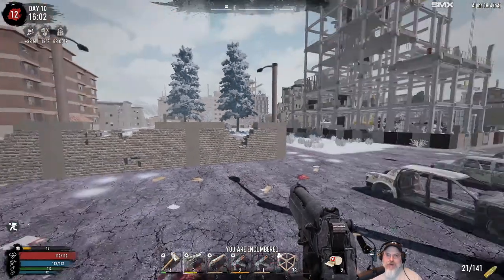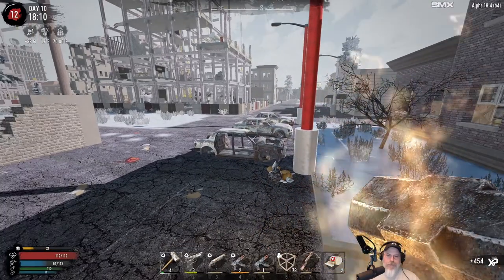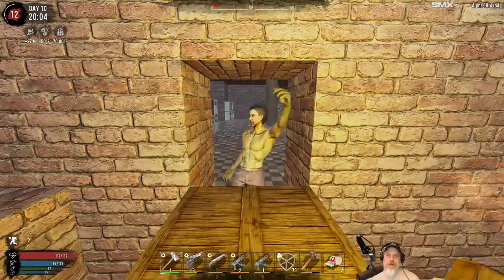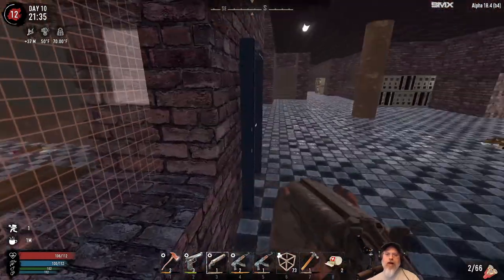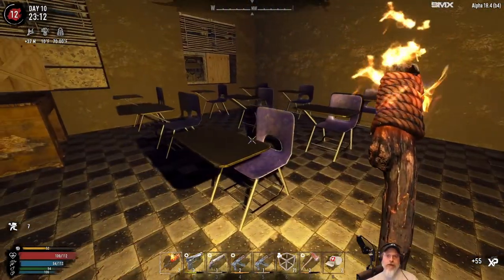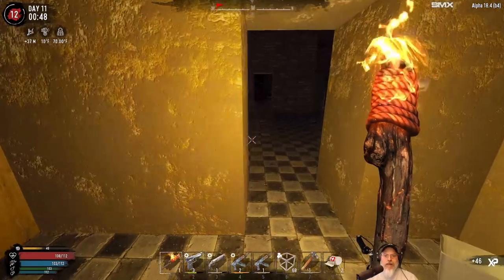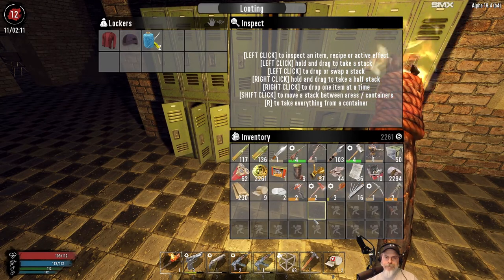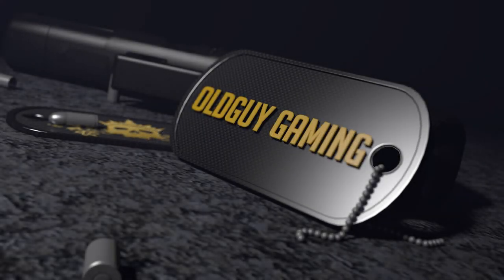7 Days to Die | Insane-Nightmare-NitroGen Snow Biome Series | E15 Zombies in School